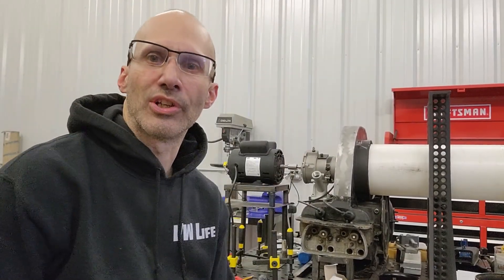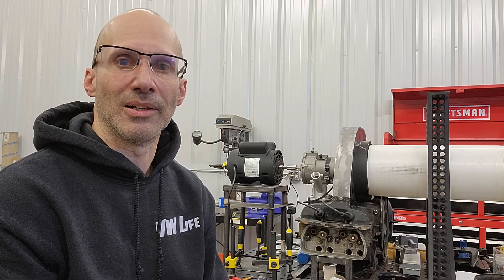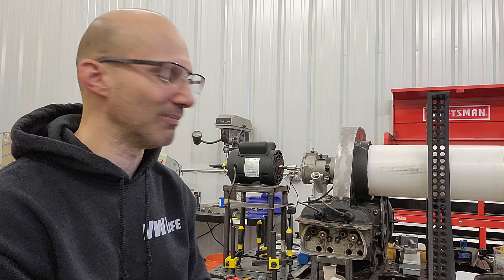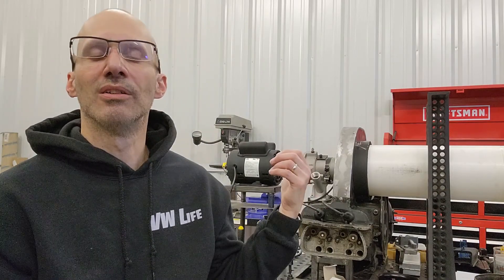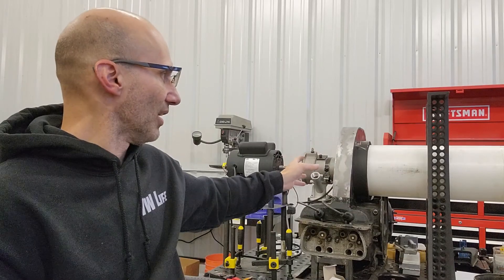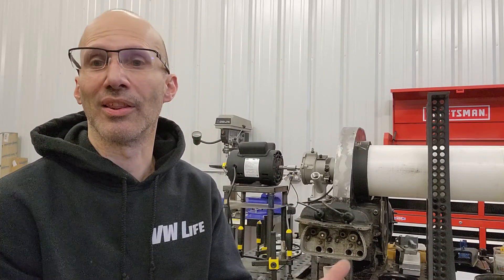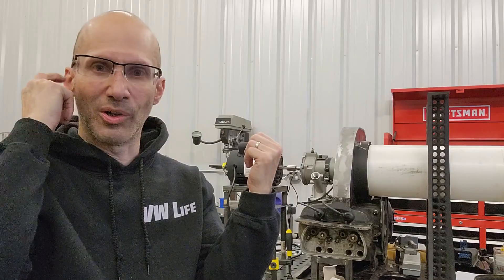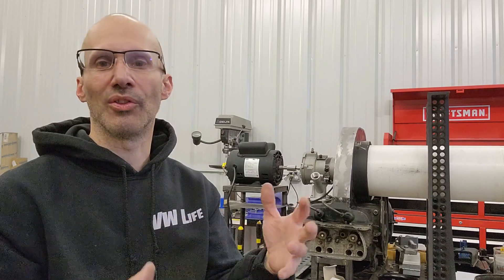Evolution Fan Shroud Testing Update!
Just put together another Evolution fan shroud prototype for testing, and I'm getting the results I wanted!